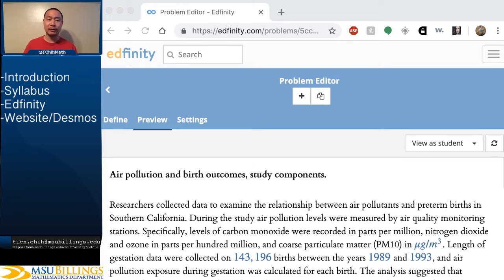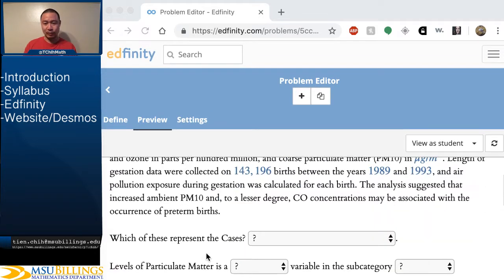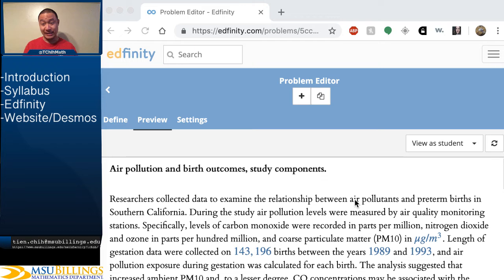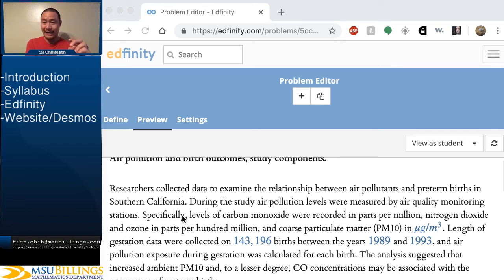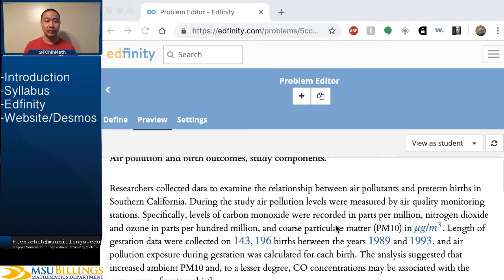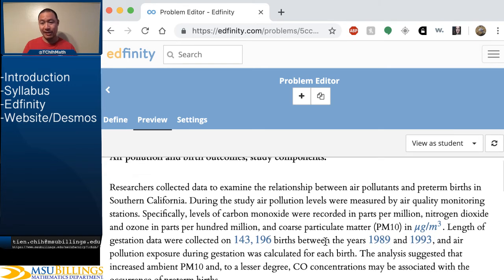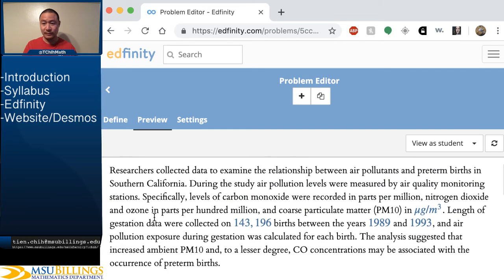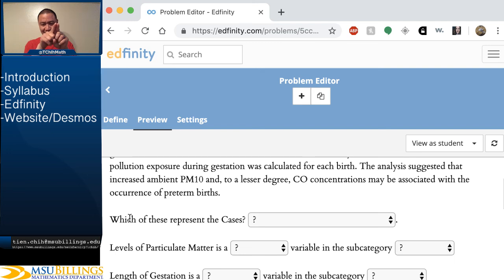STAT 216 Summer 2019 - Variables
Response to student questions about variables.